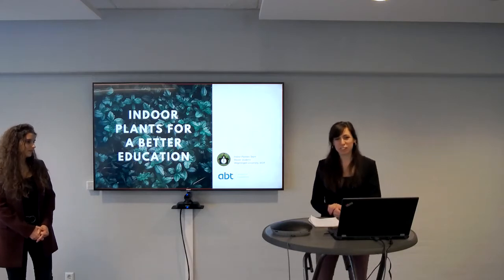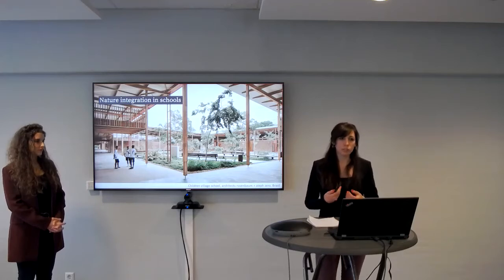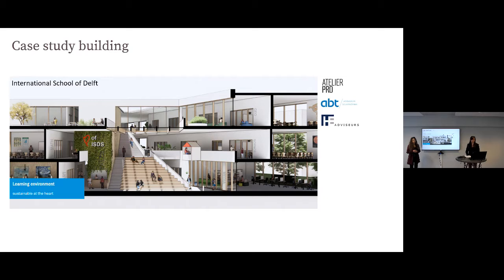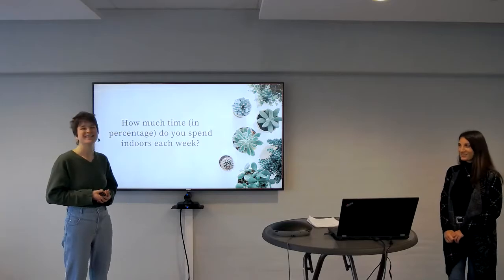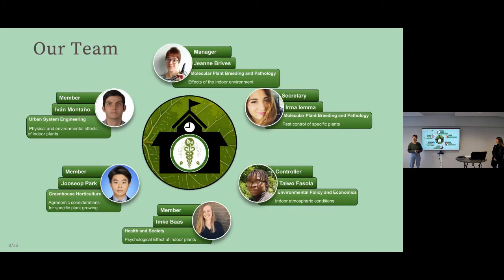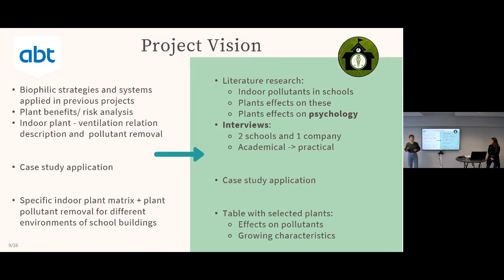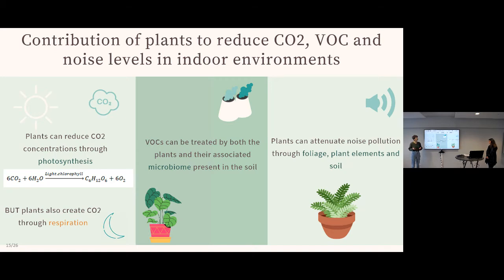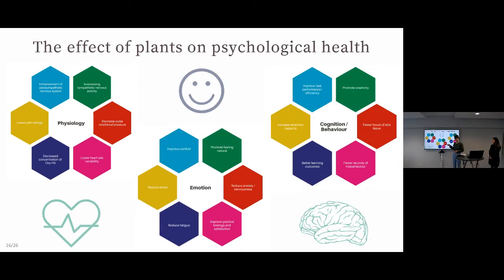ABT - Webinar 'Wat is de impact van planten op het binnenklimaat?'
Een team van 6 studenten van Wageningen University and Research heeft voor ABT onderzocht wat de impact van planten is op het binnenklimaat – met de nadruk op bouwfysische parameters en de psychologische effecten op bewoners. Het team heeft een literatuuronderzoek uitgevoerd, interviews gehouden met geselecteerde experts en zij hebben hun bevindingen toegepast in de case study van The International School of Delft. Het team presenteert hun bevindingen tijdens dit webinar. Zij weten op een gedetailleerde en visuele manier de effecten van planten binnenshuis te tonen. Hierbij gaan zij uitgebreid in op het agronomisch beheer en de implementatie voor effectieve gezonde ruimtes.